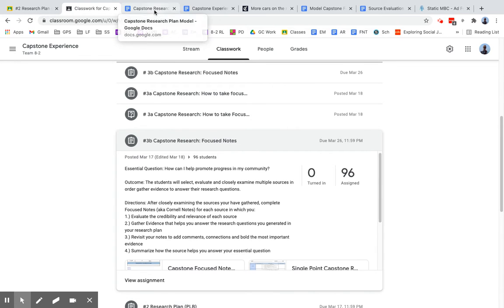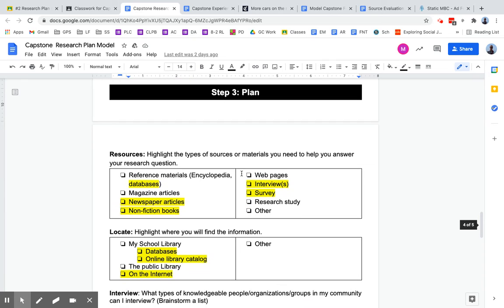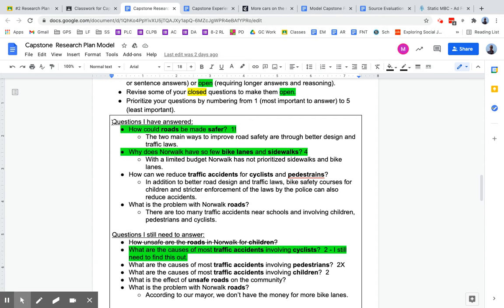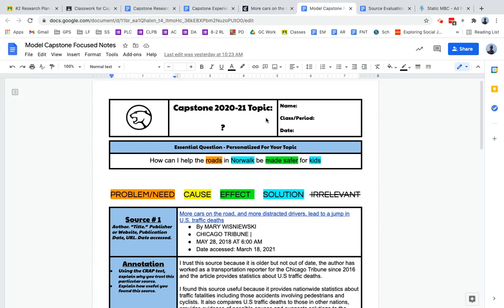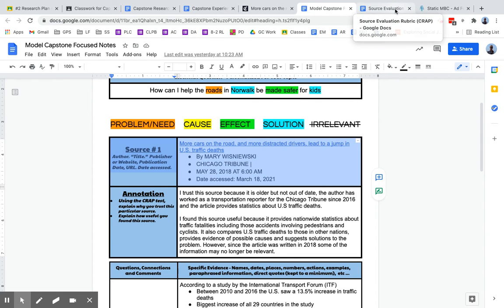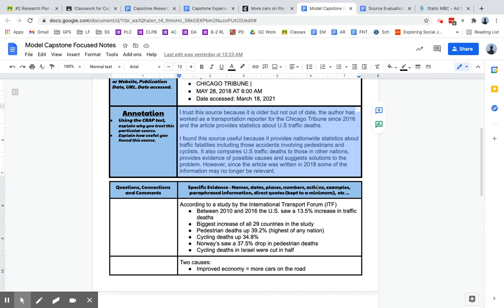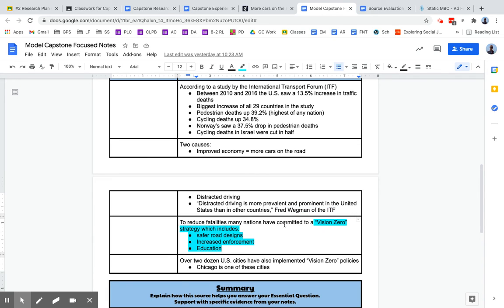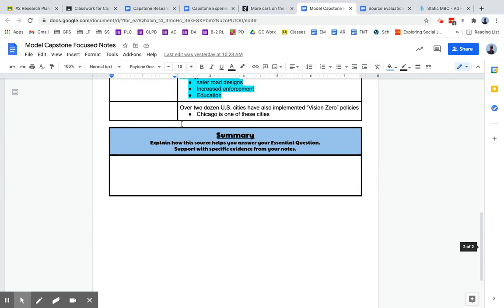Taking Focused Notes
How to begin your focused notes for your Capstone Research.